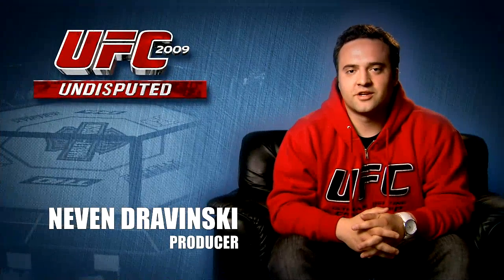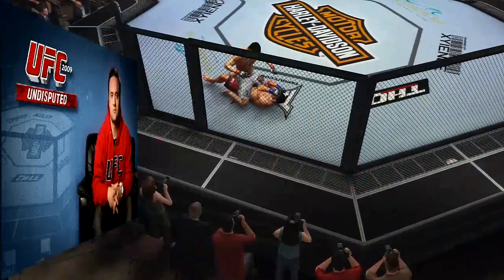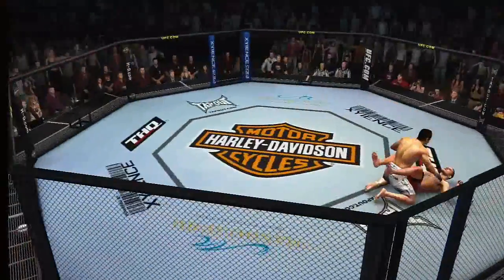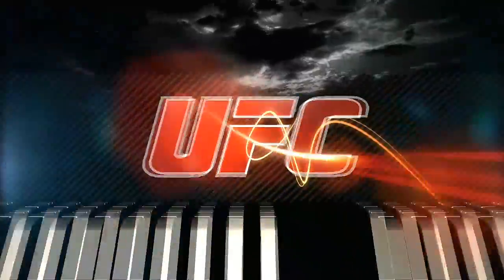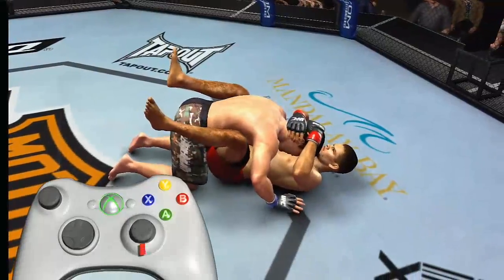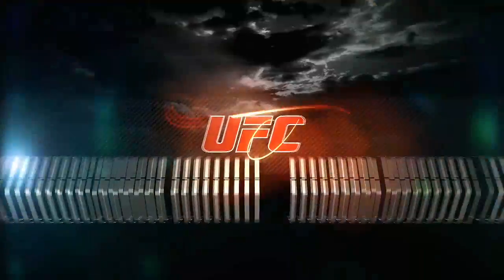UFC 2009 undisputed - Gameplay-Trailer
Tutorial Gameplay Trailer